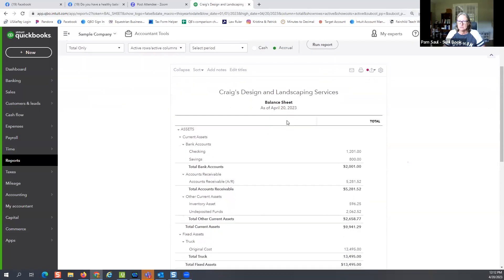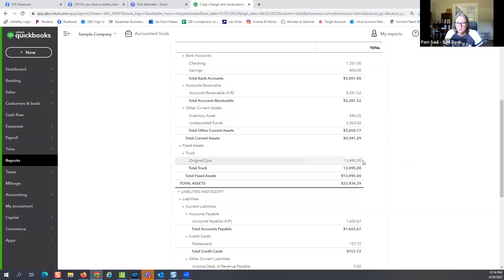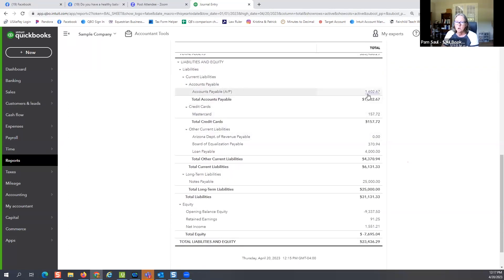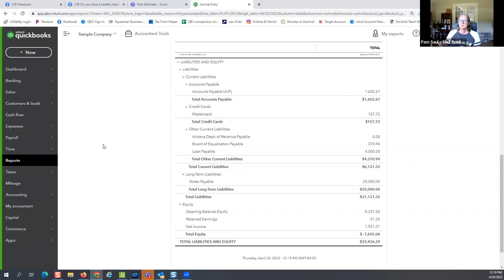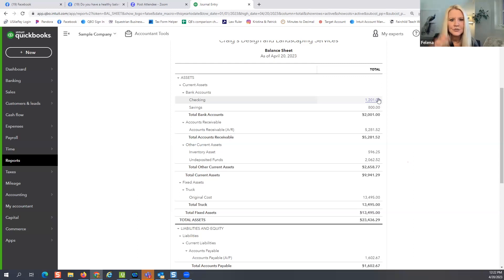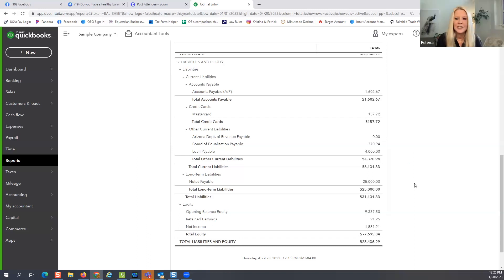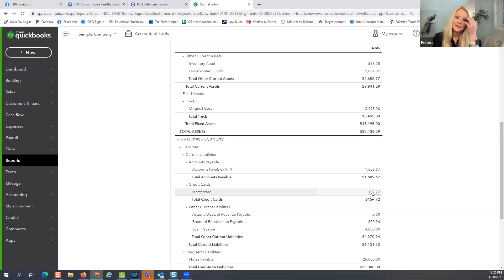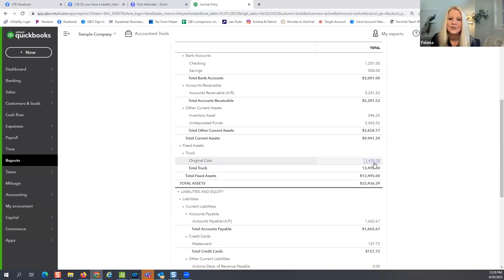Balance Sheet Basics with Pam Saul